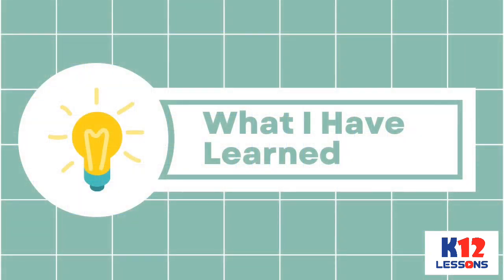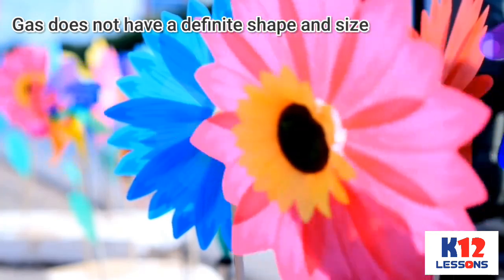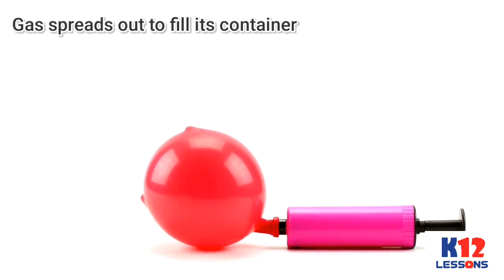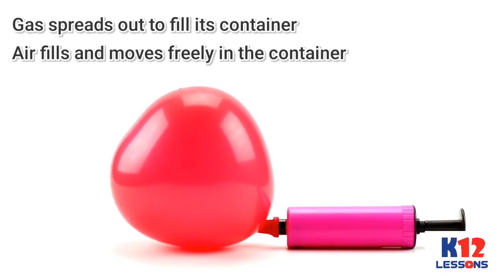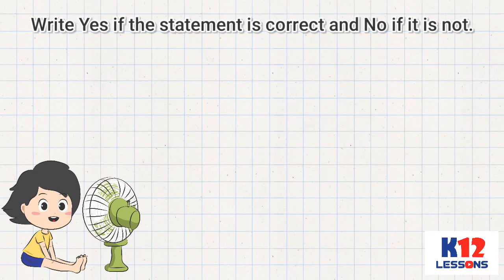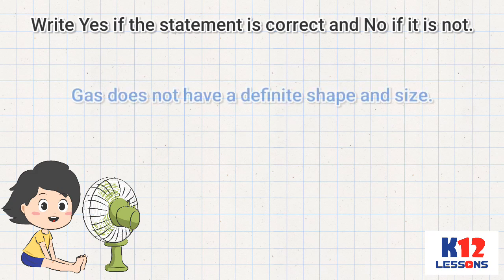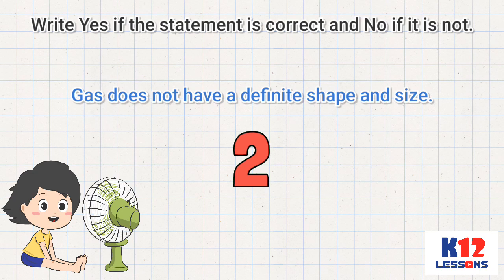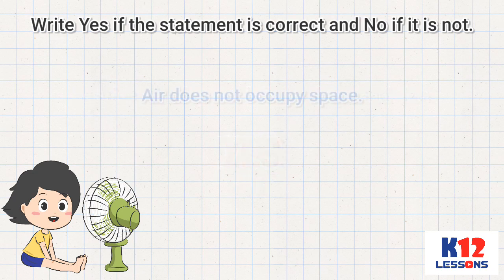Science 3 Quarter 1 Module 1 Lesson 4 - Gaseous Objects or Materials and their Characteristics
Air is around us. Air is an example of a gas. We cannot see it,
 but we can feel and smell it. We see object moves. In this lesson, you will learn different observable characteristics of gas.